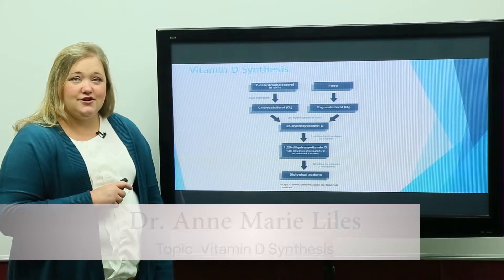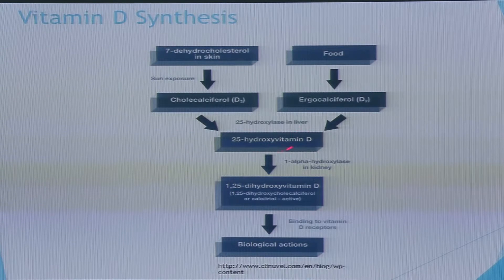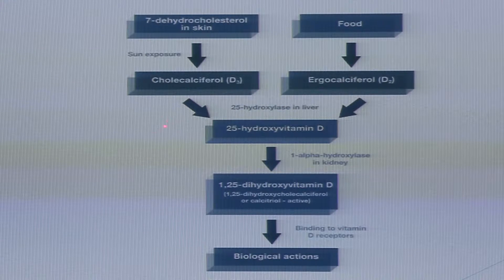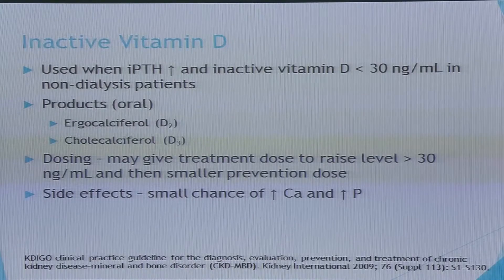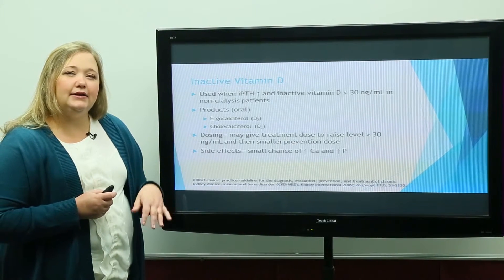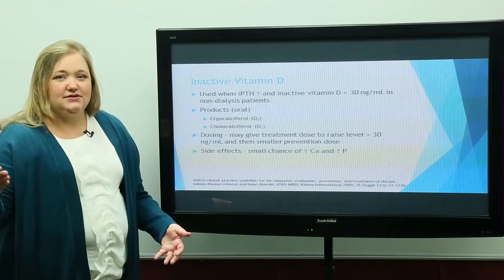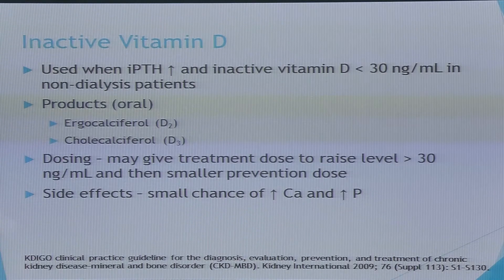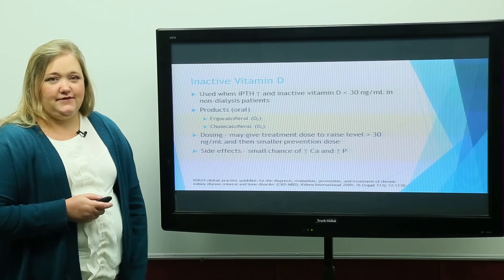Vitamin D Synthesis